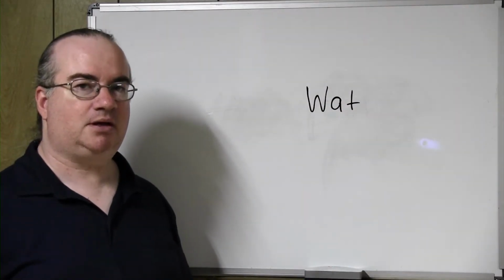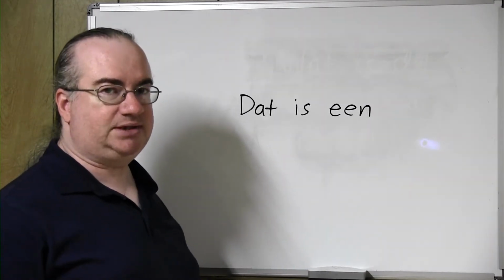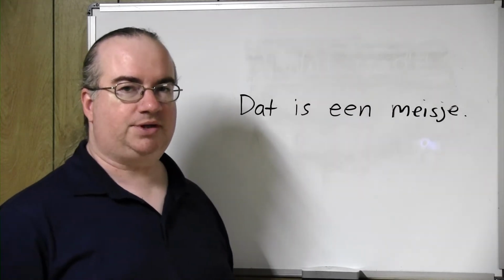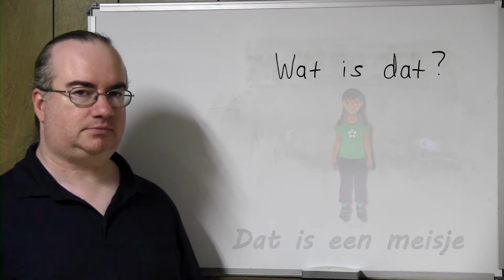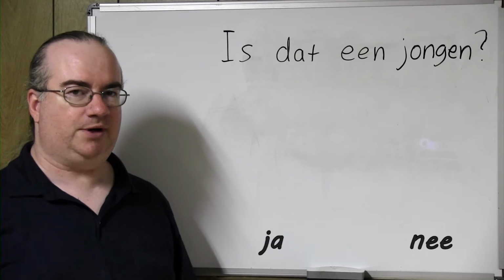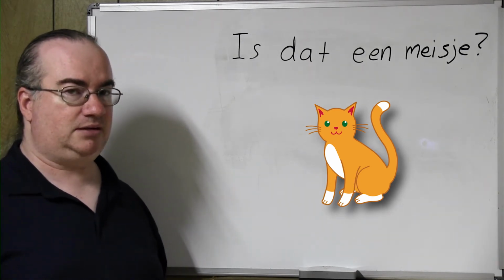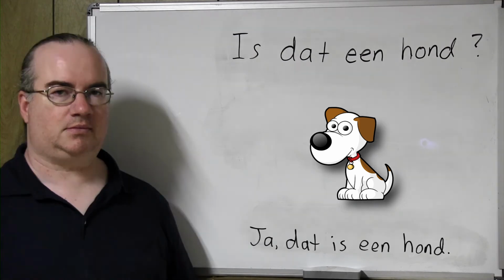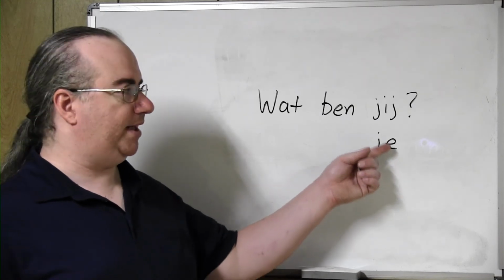Lesson 2 - What is that?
Asking "What is that?" is a great way to increase vocabulary. A few cute graphics are included, so this will be fun for the kids too.

It takes a lot of time, effort, patience and finances to put these videos together.
Want to support Easy Dutch 101? Here's how you can help:

That will help get it noticed more on YouTube. Second, share the video on social media so it will reach out to those interested.

SkillShare: If you don't already have a SkillShare account, you can sign up for free here. There is also a link at the very top of the page that will give you SkillShare Premium FREE for 14 days.